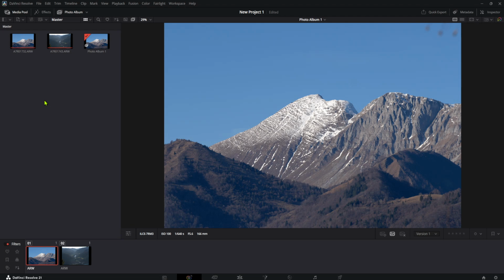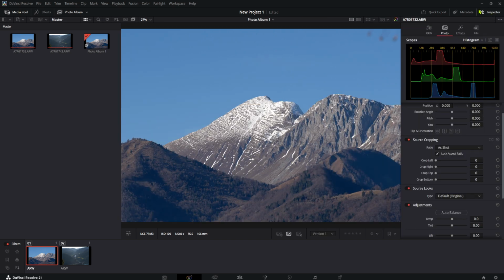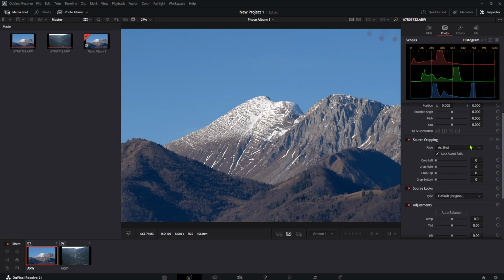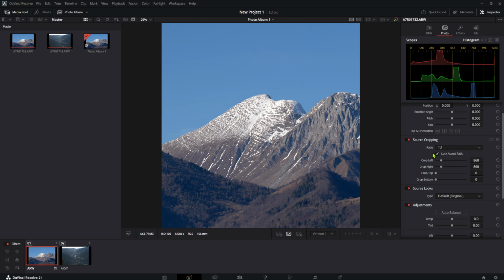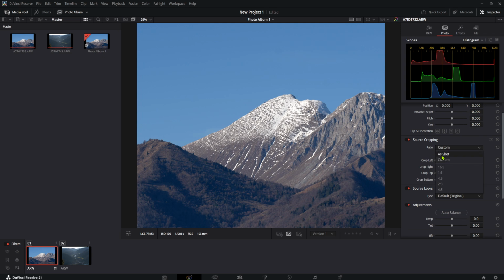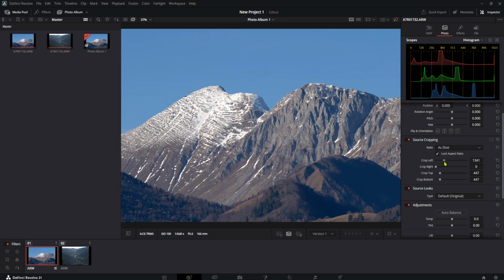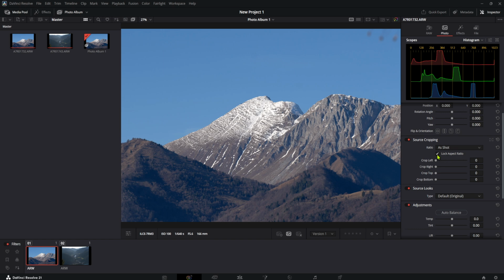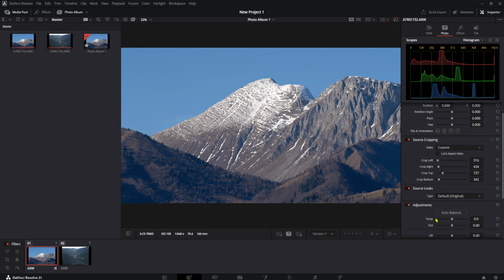How To CROP A Photo In DaVinci Resolve (QUICK & EASY) 2026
In this video, I'll show you how to crop a photo in davinci resolve. This is a full guide on how to adjust and refine your images by cropping them in da Vinci Resolve in 2026. In case you've been trying to enhance your photos by cropping in da Vinci Resolve, this is the video you need to see! 📸✂️✨